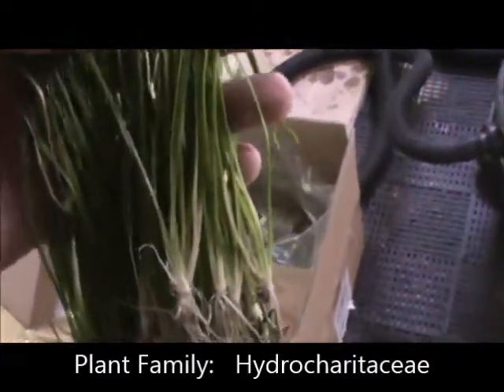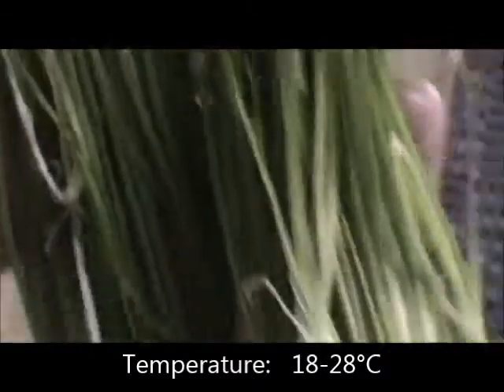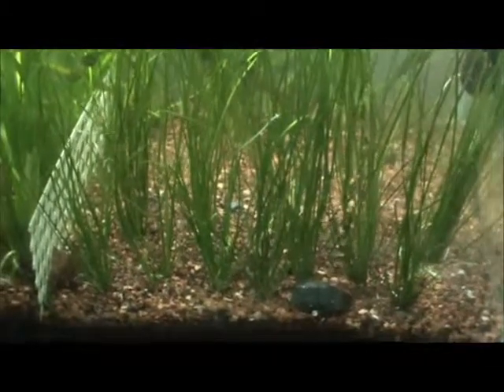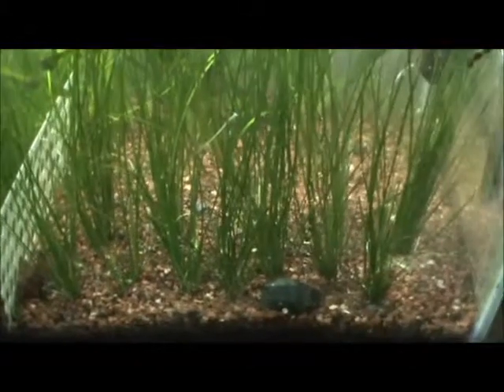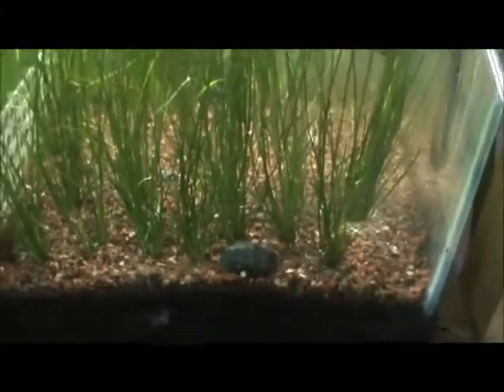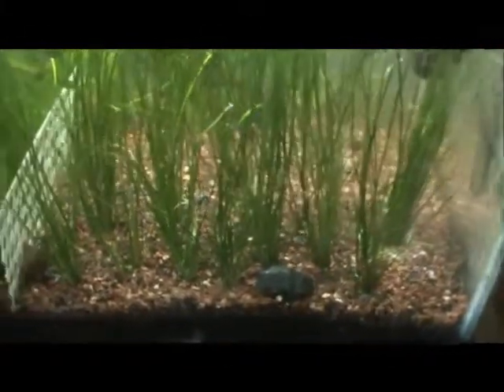Product Page video- Vallisneria americana (natans)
Vallisneria americana (natans)